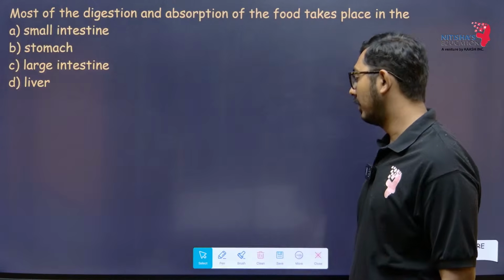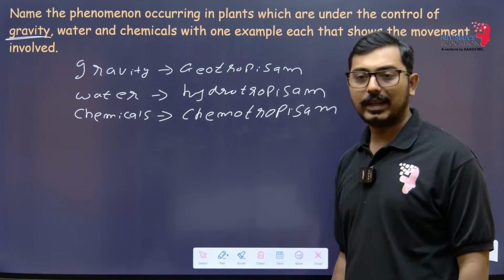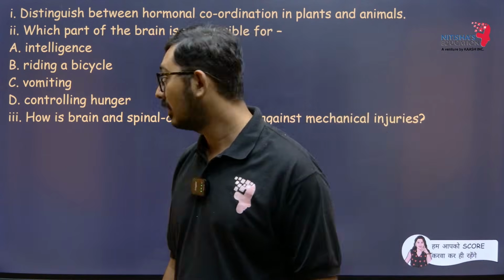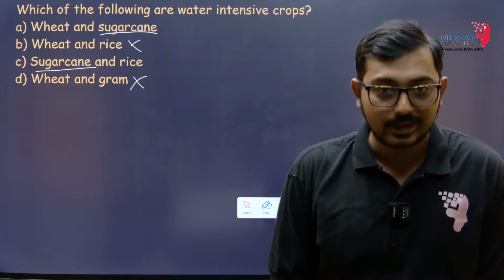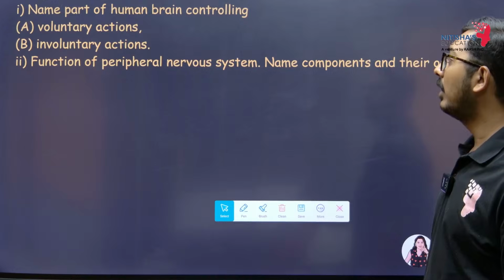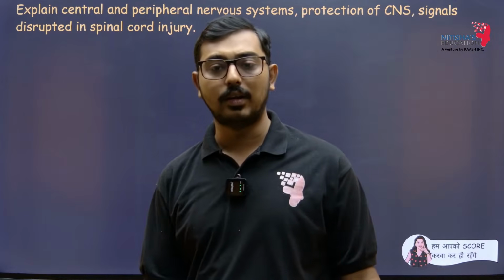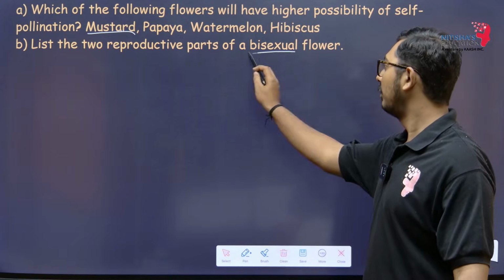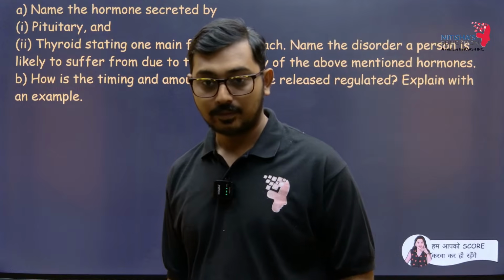Complete Science Marathon Day-2 | Biology | Board Exam 2026 | NE ki Duniya | CBSE